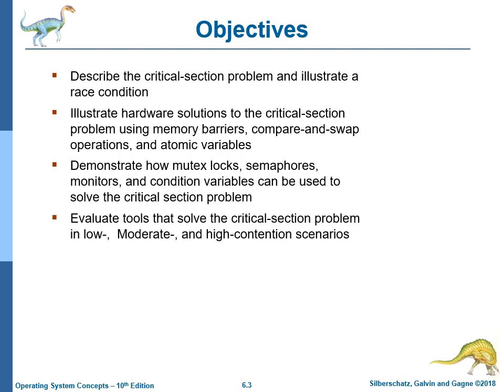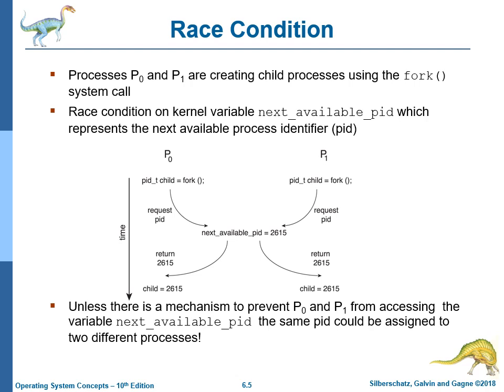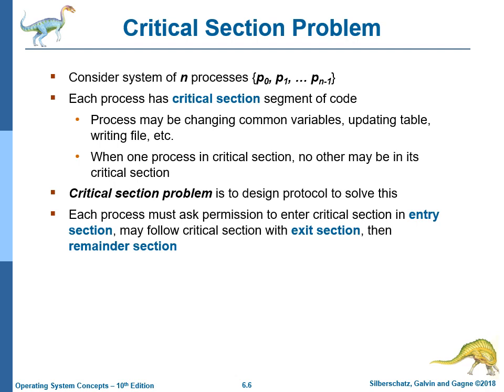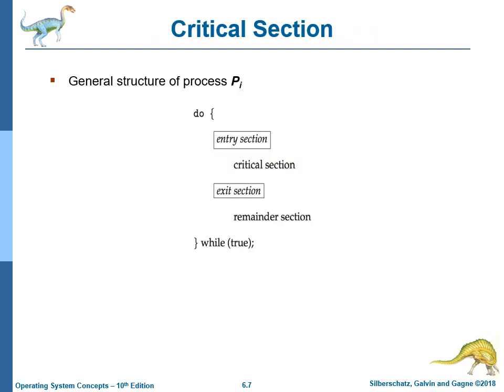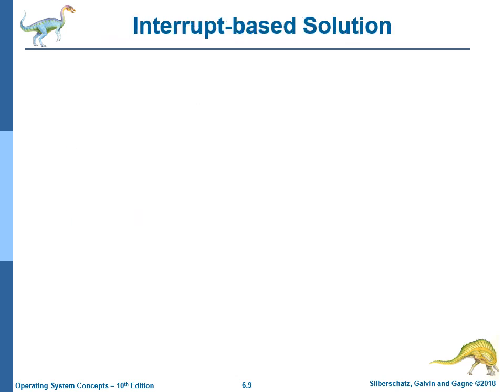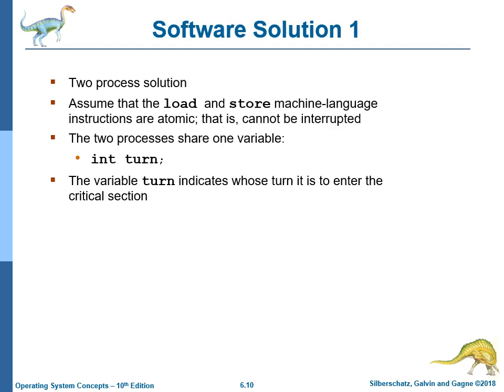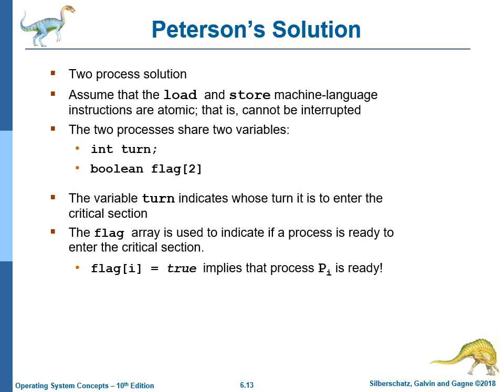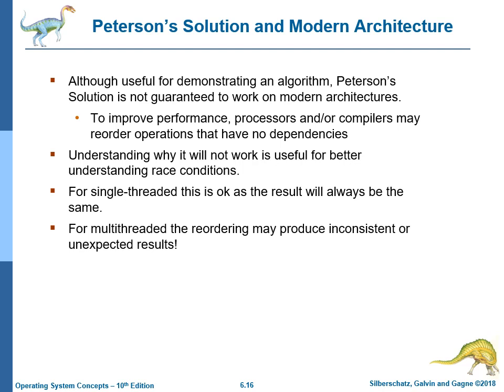CSC520:Chapter6 Process Synchronization-Part2